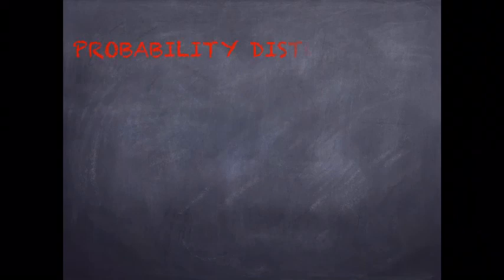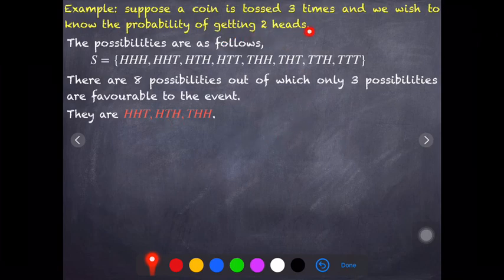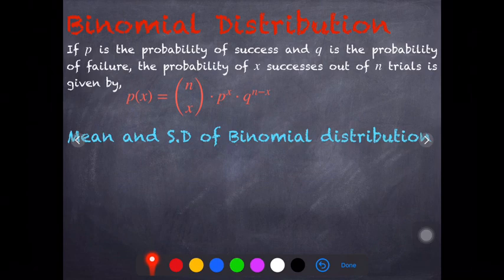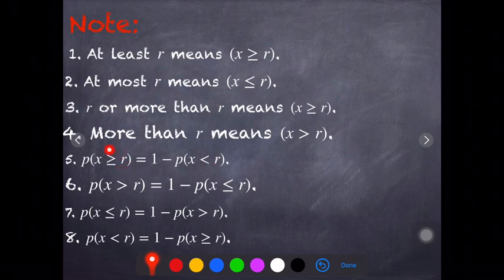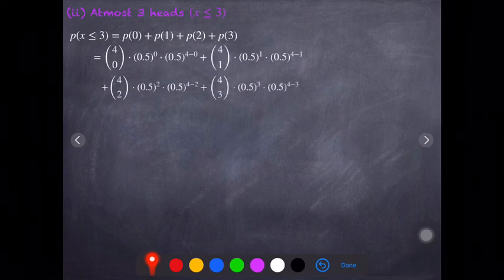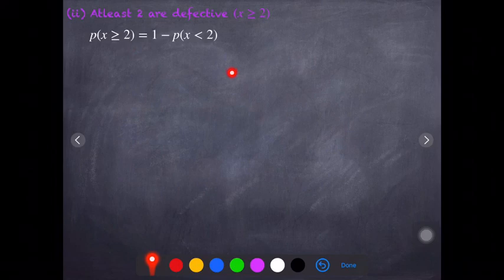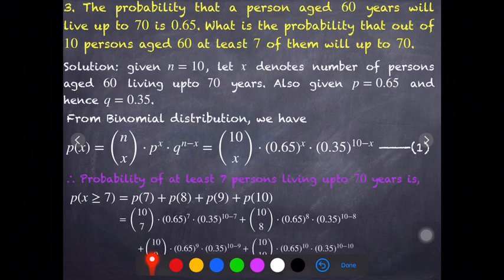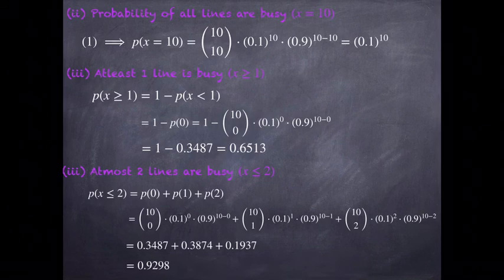Binomial distribution_1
In this video discussed the concepts of Binomial distribution and detailed solution of 5 problems and also given few problems to practice.